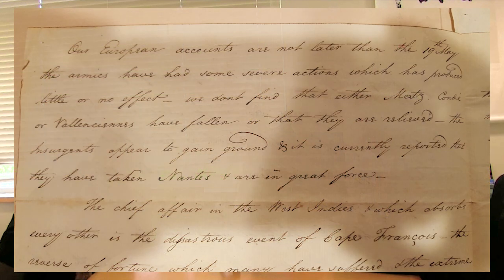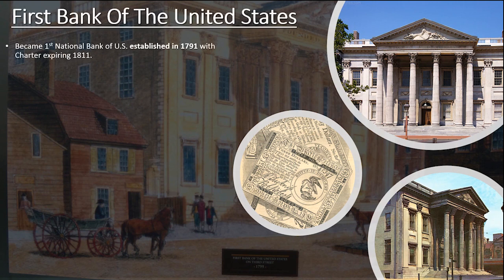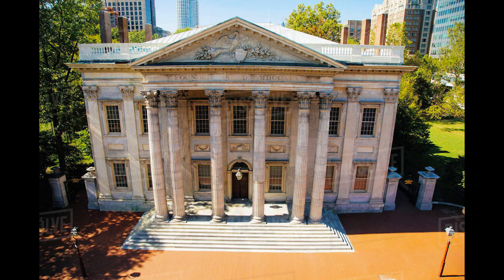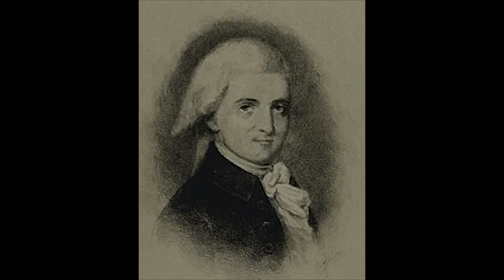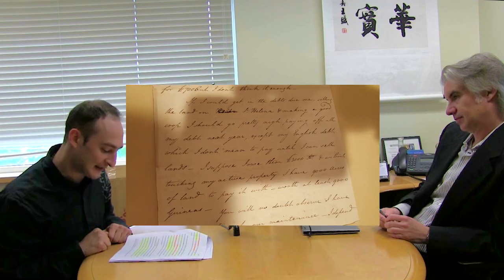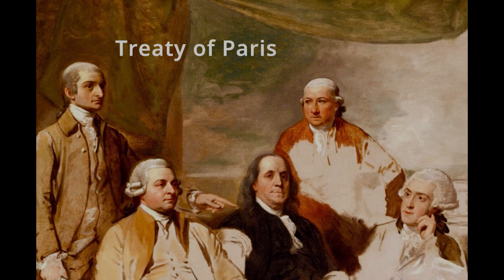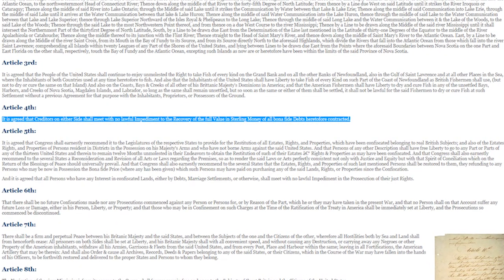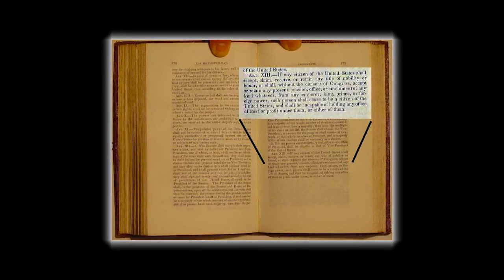REAL Reason for The Revolution | Hidden History Pt 2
Part 2 - A History major student at Kean University’s senior capstone Podcast project. With Dean & Revolutionary War expert Dr. Mercantini on why money, particularly paper money as the prime reason for the Revolutionary War; influencing money, debt, banking, constitutional laws, and the gold standard.

Leaving tensions between America & Great Britain that led into the War of 1812. A war one could argue, was a war, most colonists and early Americans considered as one war. A continuation of the Revolutionary War!

It's Where We get our Star-Spangled Banner From!

Using primary resources from Liberty Hall in Union New Jersey of Benjamin Franklin, John Kean the first cashier of the 1st Bank of The United States and Thomas Jefferson.